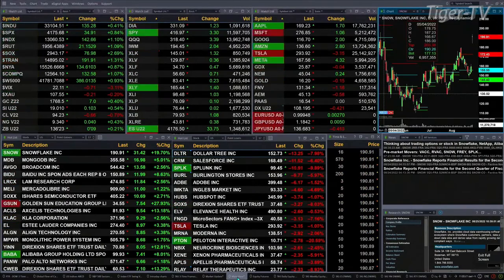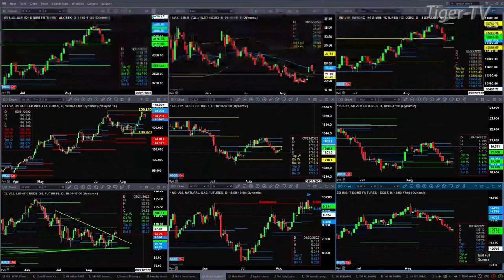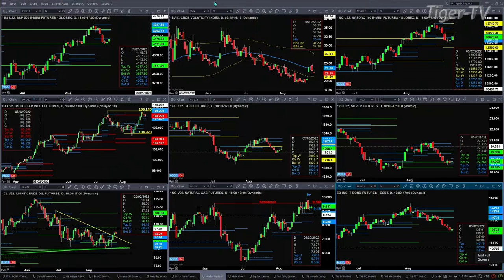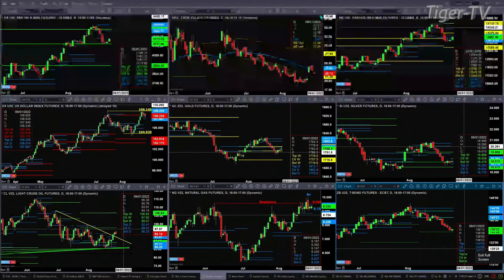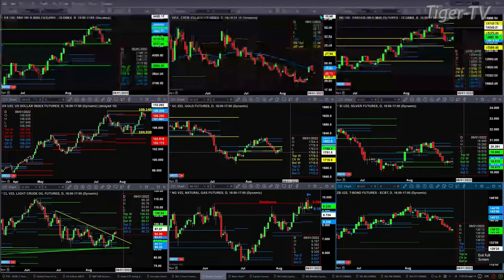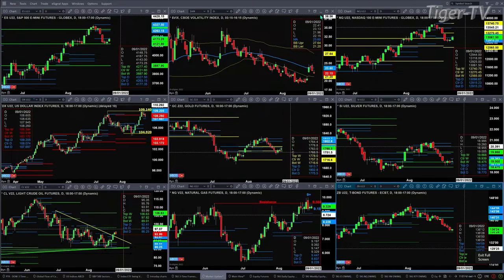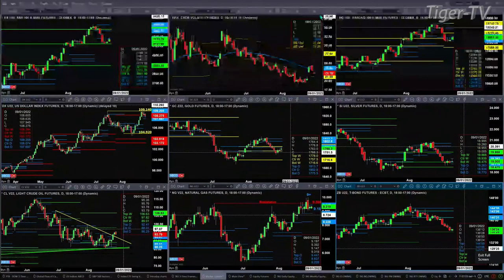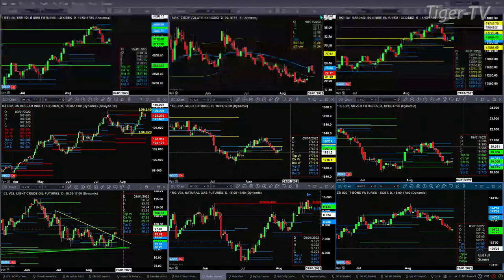August 25th, 11AM ET Market Update on TFNN - 2022